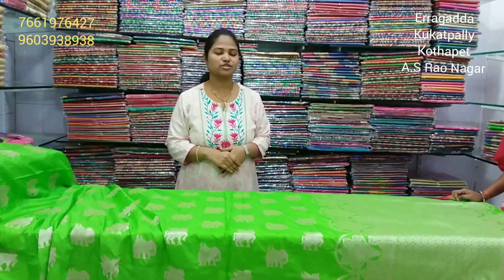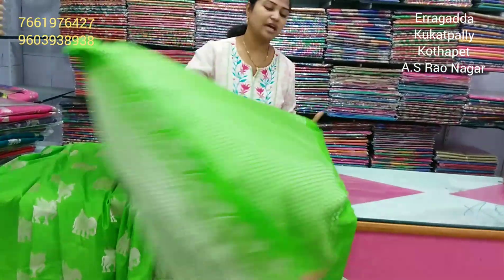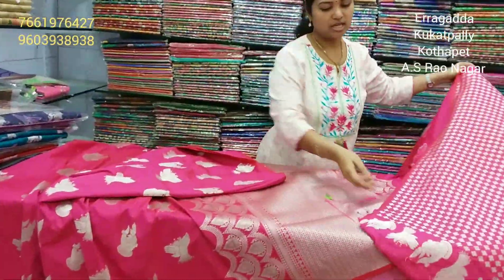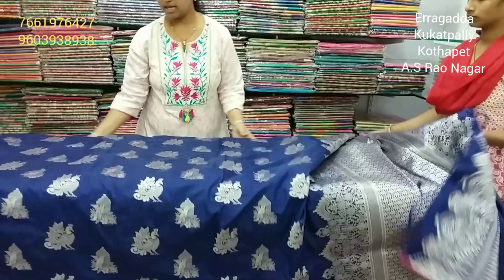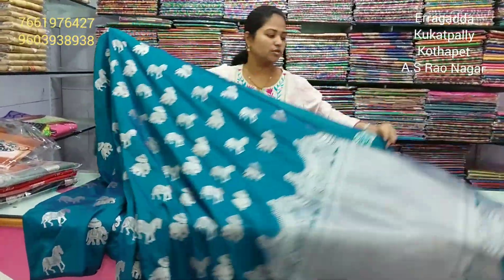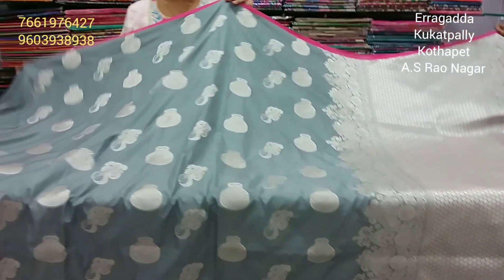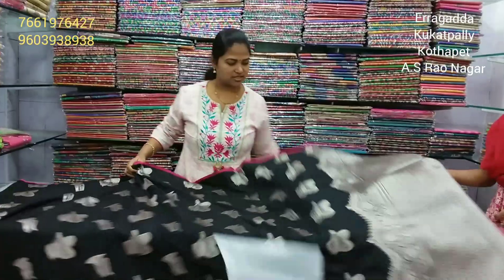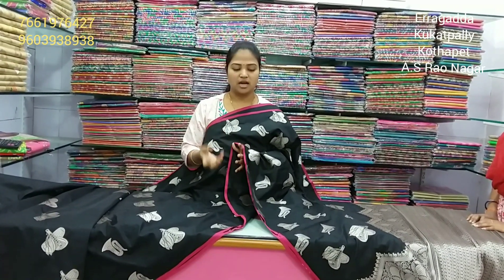Only for Shop Visitors || Samudrika Pattu Latest collection Price-1340/- Episode-803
Samudrika Pattu Latest collection Price-1340/- Episode-803

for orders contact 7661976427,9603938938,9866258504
timing 10.30am to 6.00pm, Lunch : 2pm to 2.30pm